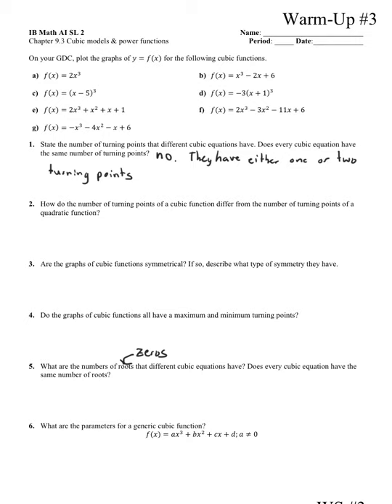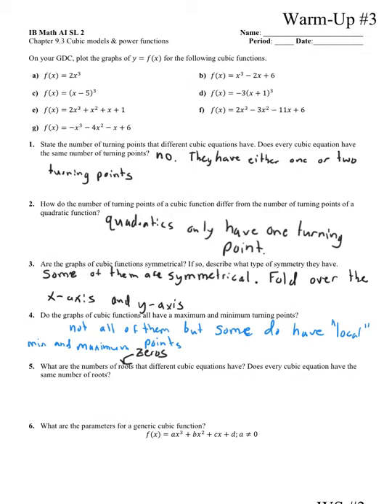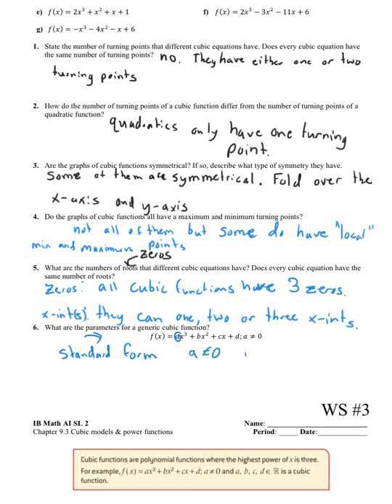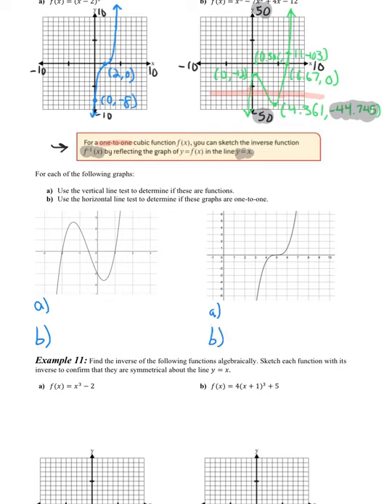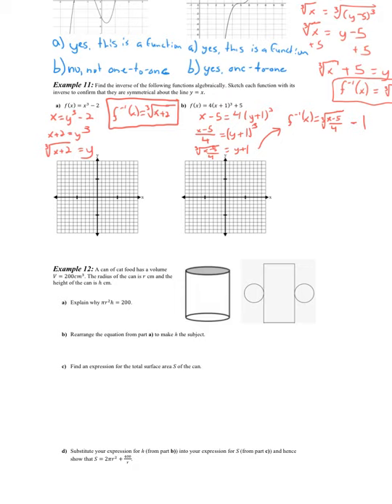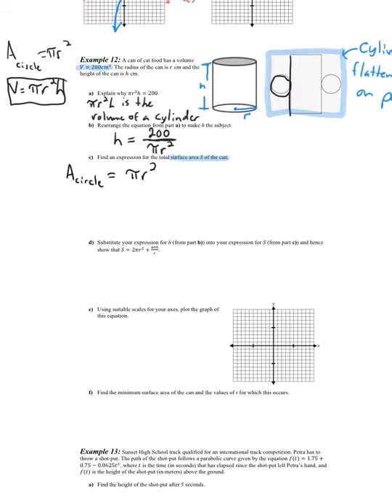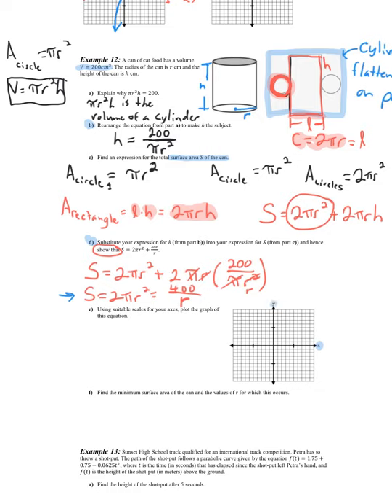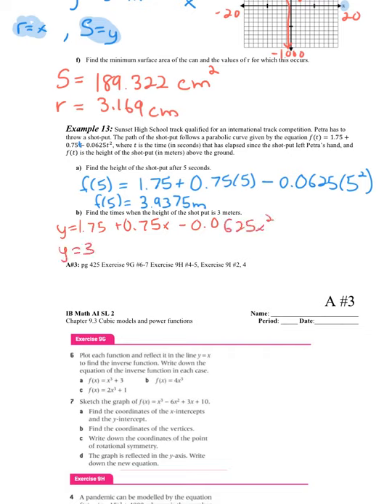IB Math AI S.2 Day 3 Teacher Notes